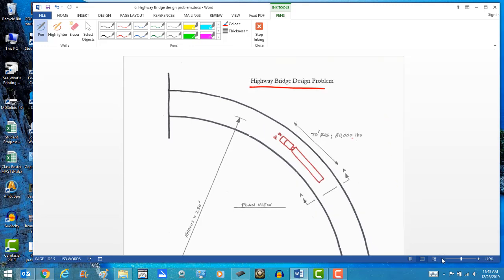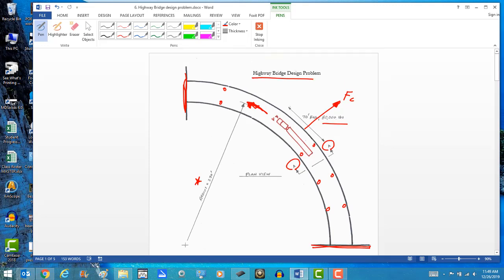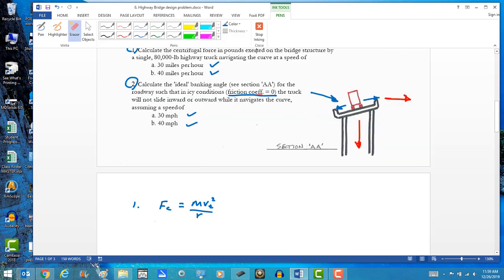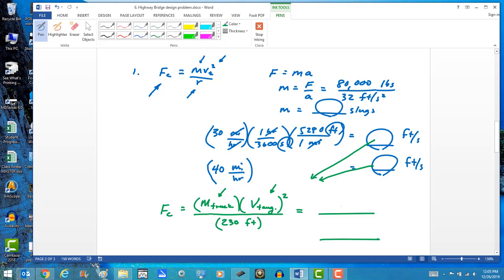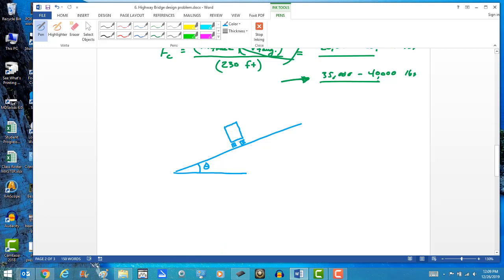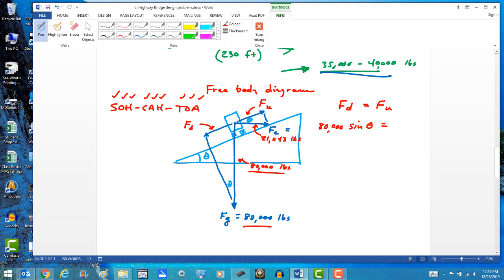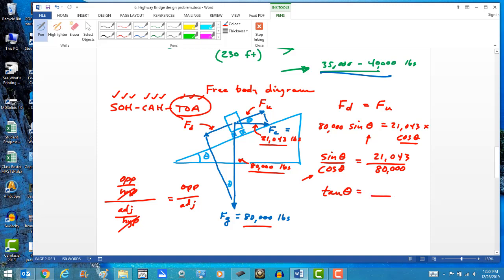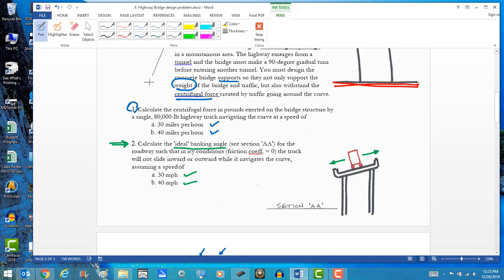Physics: Highway Bridge Design Problem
Mr. Johansen's Physics class
Topic: Centrifugal/Centripetal Force